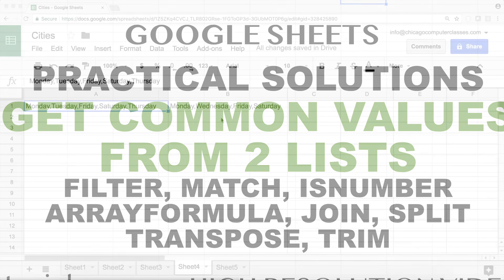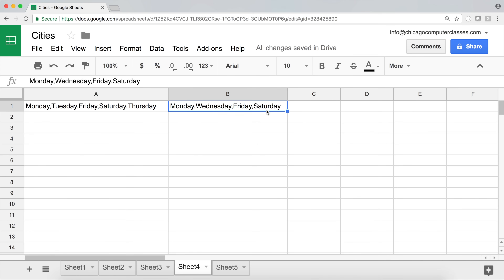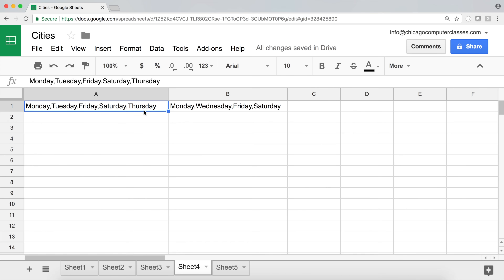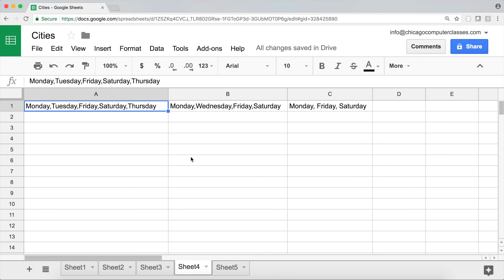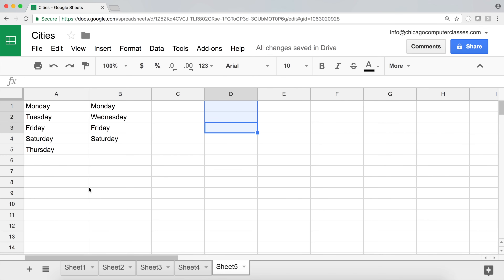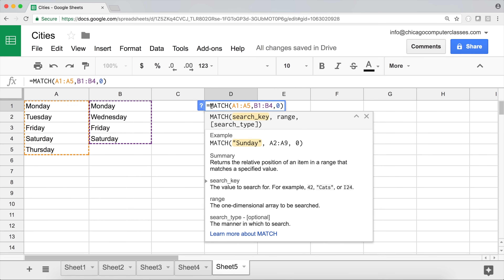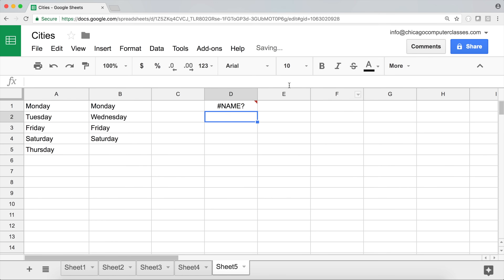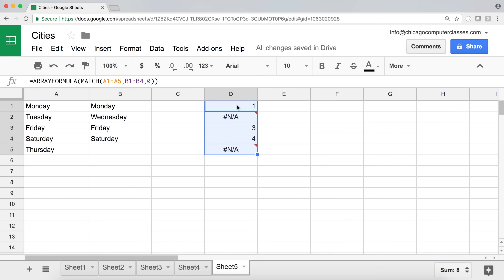Google Sheets - Get Matching Values From Two Lists / Ranges Tutorial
In this tutorial you can learn how to get common values from 2 lists or ranges in Google Sheets using FILTER, MATCH, ISNUMBER, ARRAYFORMULA, SPLIT, JOIN, TRIM functions.